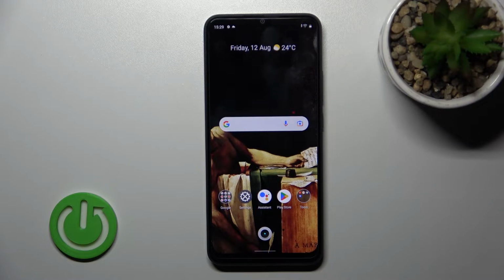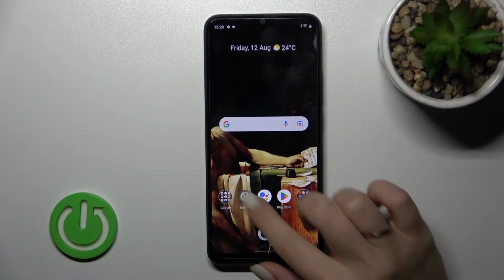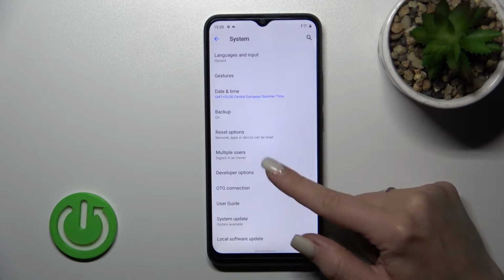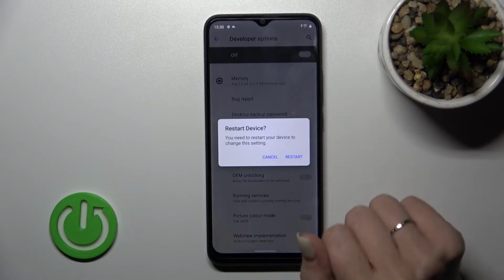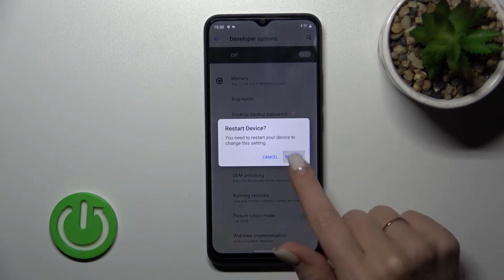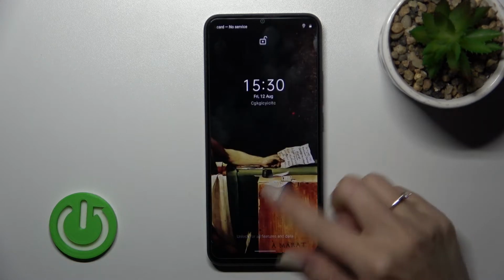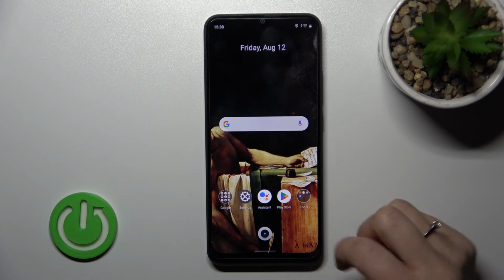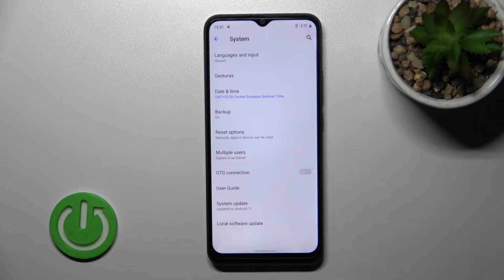REALME C30 How To Hide Developer Options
If you want to remove developer settings on REALME C30, by watching this video, you'll learn how to easily perform the task by following our step-by-step instructions. For additional helpful guides, visit our YouTube channel HardReset.Info! Whether you're having trouble with your smartphone, smartwatch, headphones, router, smart TV, or any other device, we have solutions for you. Thank you for your support!

How to disable developer mode on REALME C30 ?
How to hid developer options on REALME C30 ?
How to remove developer settings in REALME C30 ?
How to stop seeing developer settings in REALME C30 ?